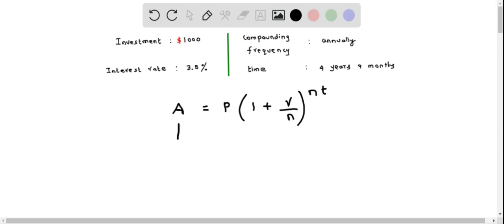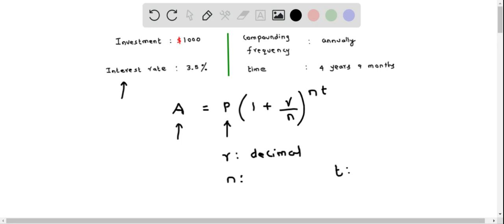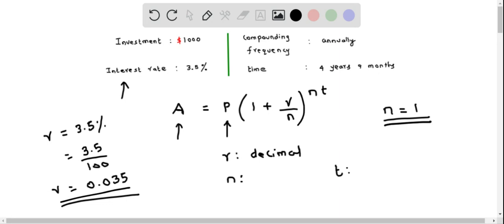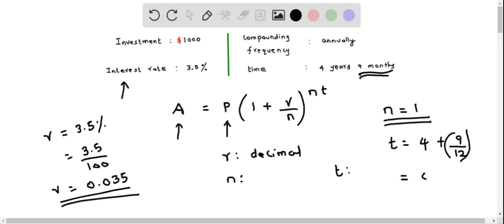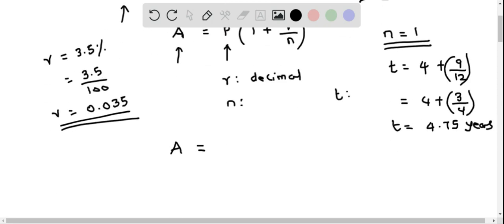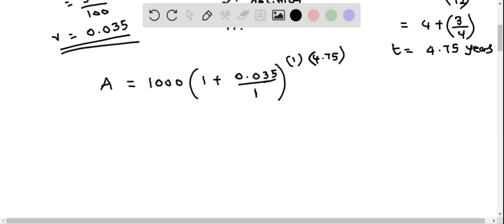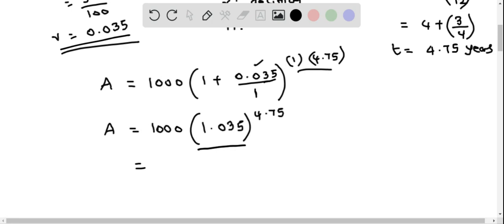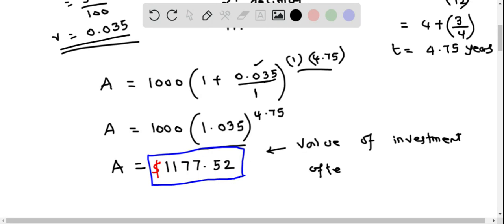Calculus Value of investment after 4 years and 9 months compounded annually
Value of investment after 4 years and 9 months  compounded annually